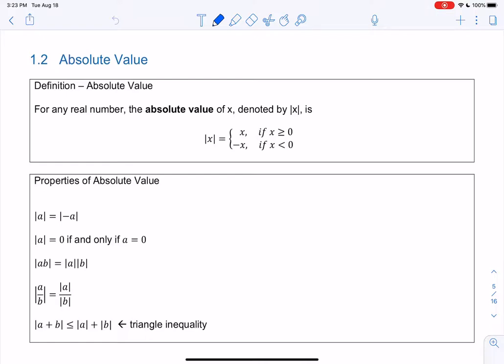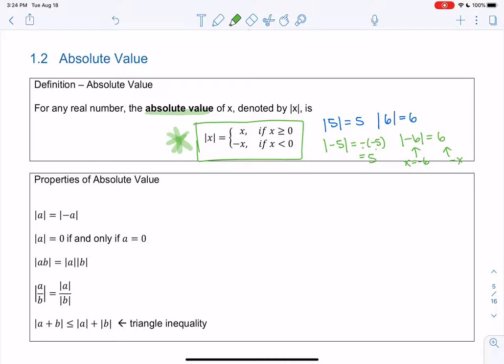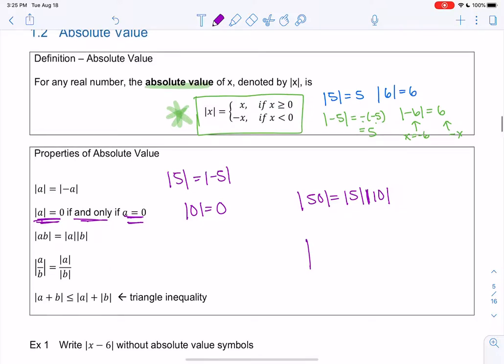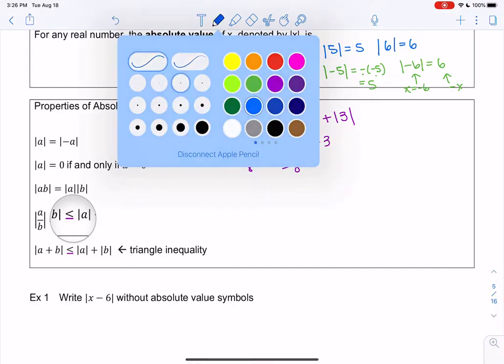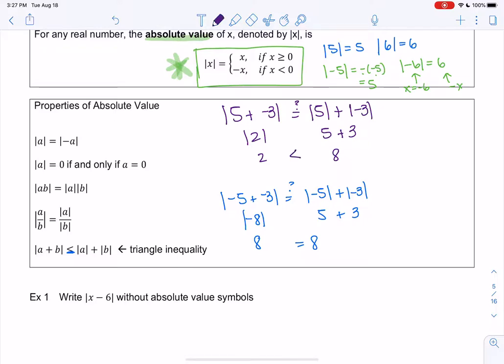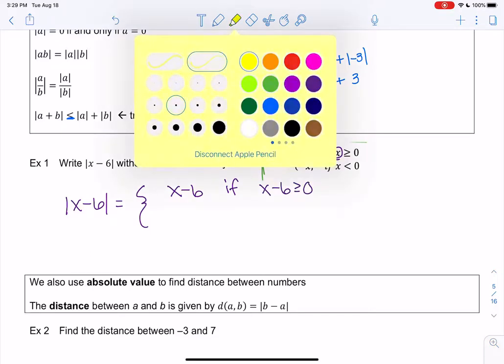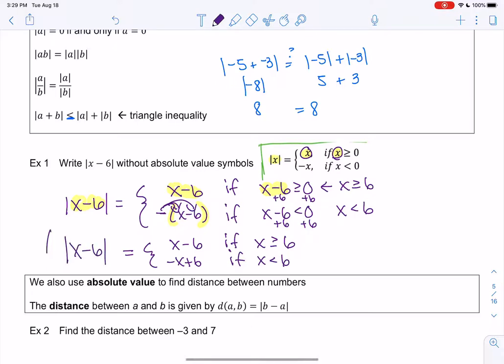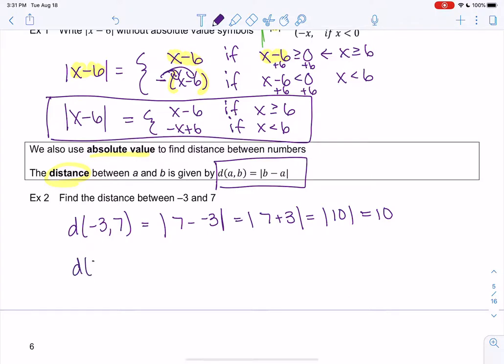Math 20 Section 1.2 Examples 1-2